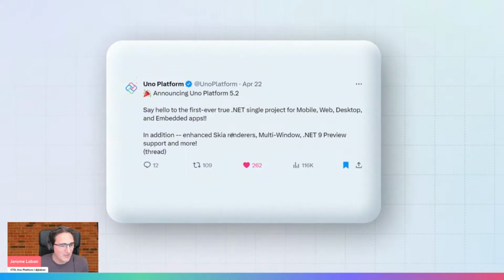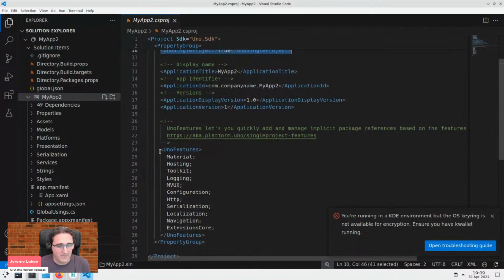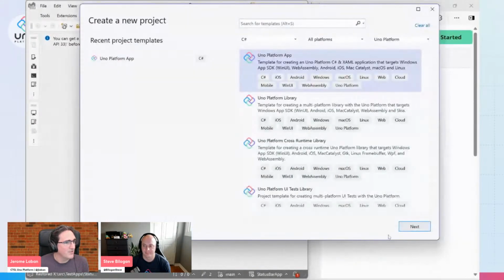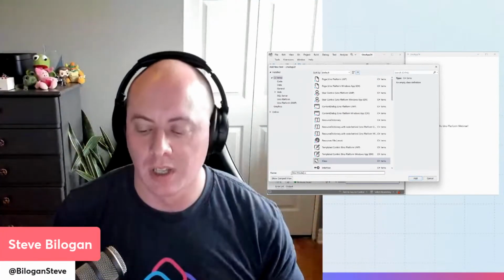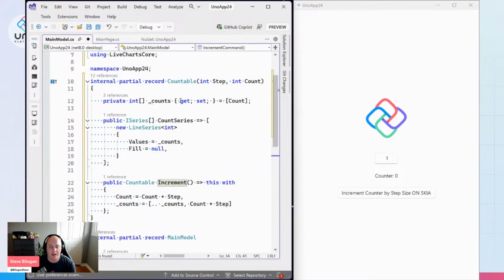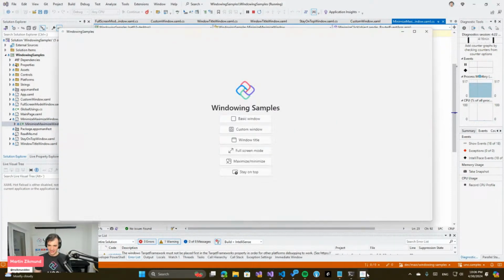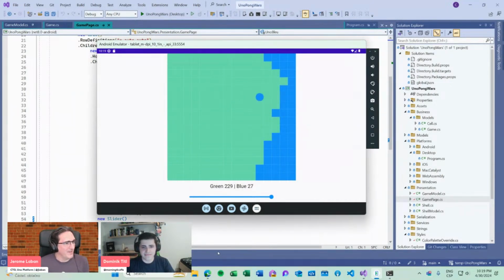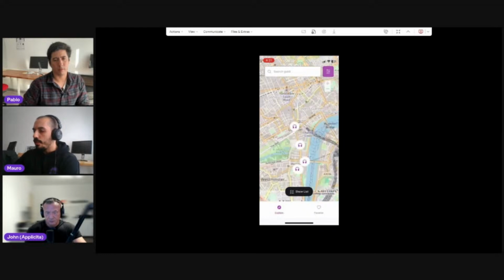Uno Platform 5.2 | Release Webinar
Join our team with for our Uno Platform 5.2 in release webinar!

This release introduces the groundbreaking .NET Single Project for developing across mobile, web, desktop, and embedded platforms. Experience enhanced Skia renderers, Multi-Window support, and .NET 9 Preview compatibility. 🚀

👀 Discover how these advancements can revolutionize your development workflow and enhance app performance across all platforms!

00:00 - Live countdown
4:49 - Intro
5:28 - What's new in 5.2
11:08 - Creating a new app (VS Code + Linux)
31:51 - Creating a new app (VS + Windows)
01:02:01 - Windowing Demos
01:18:54 - Pong Wars with Uno